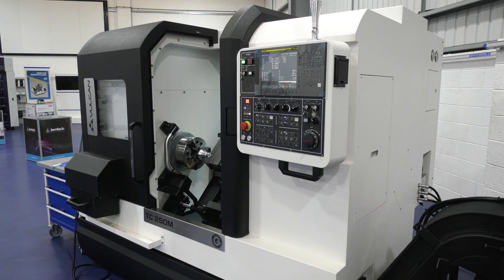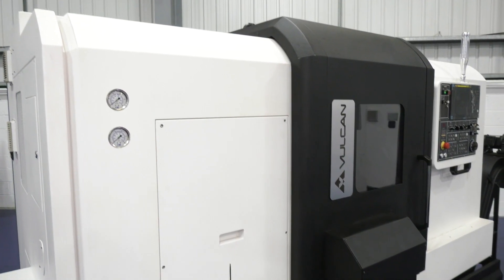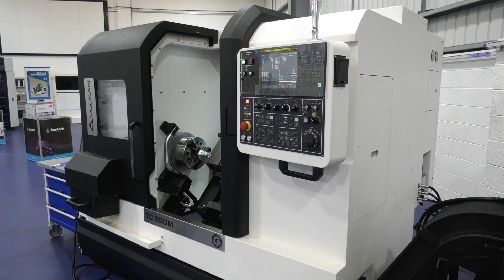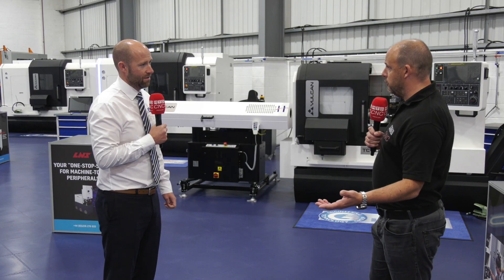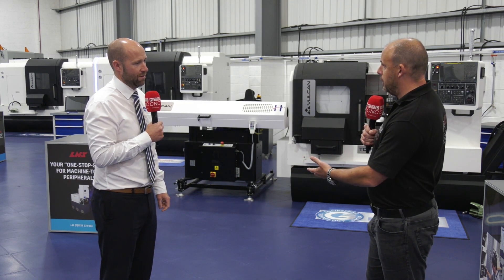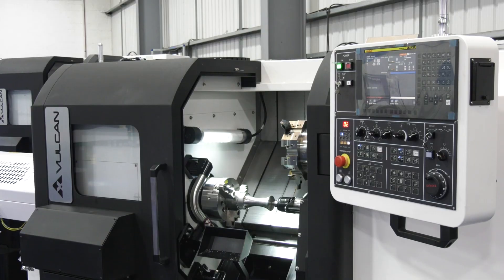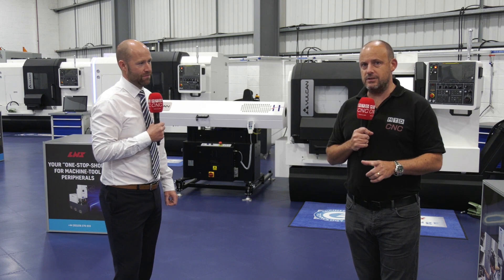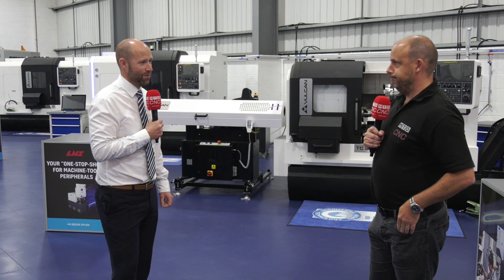In anticipation for Thursday this week, get a deal on a Vulcan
We're hearing a lot about these Vulcan machines as ETG start delivering them around the country. In this feature Steve talks about the companies commitment to engineers purchasing a new machine from ETG at the moment.